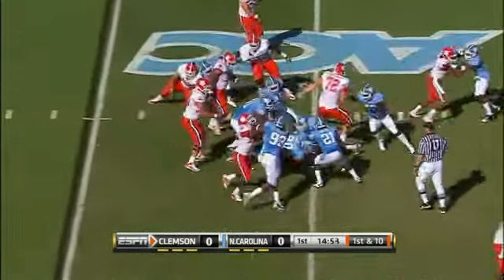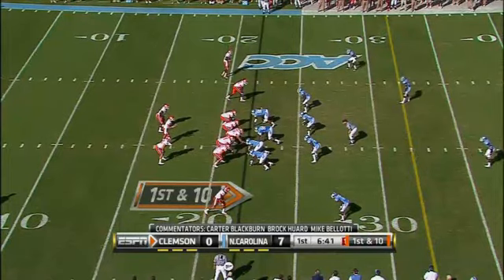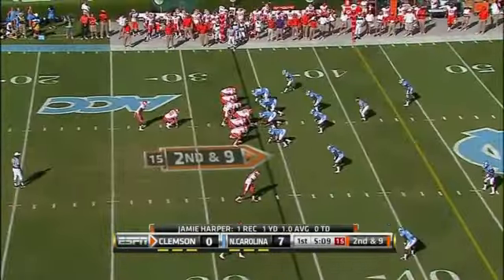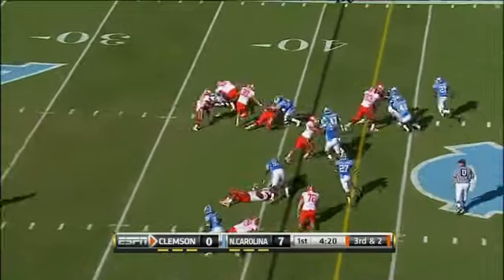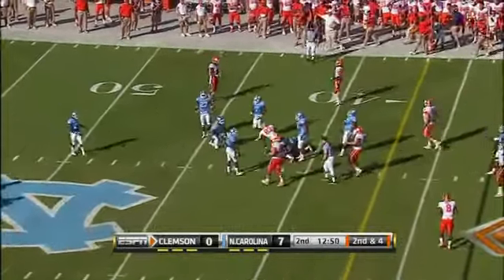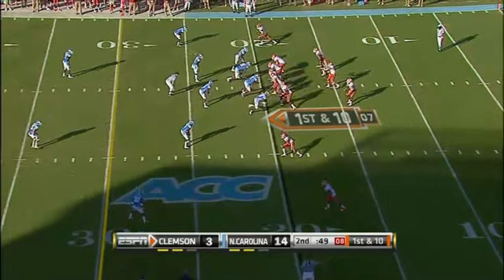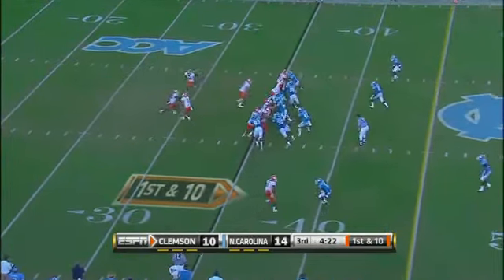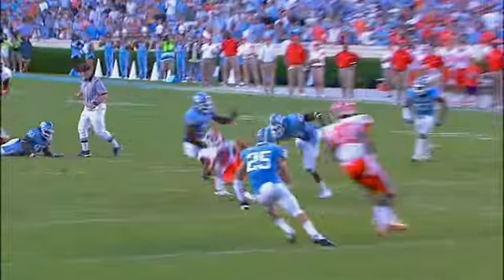Bruce Carter vs Clemson (2010)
Bruce Carter (#54) highlights lowlights vs Clemson

Fun game to watch. A lot of NFL prospects in this game.

Pros: Physical freak. Inhuman workout numbers. Great upside and potential. Very good speed, flows very nice laterally. Rare athleticism at the LB position. Great burst and explosion for the position. Very fluid in space.. no stiffness. Makes good, not great, reads in coverage. Projects well covering TEs down the seam. Tackling has great sheer force and power behind them. Has the potential to be a terrific special-teams player. Very agile. Exceptional overall athlete.

Cons: Huge question marks surrounding Carter. Had ACL surgery just last December. His burst and explosion will take a huge step backwards, may never be the same again. Does not always play to his workout numbers. Production has taken a large dip the last 2 years. Not an overly great playmaker.. a little invisible. Very overaggressive and clubs easily take advantage of his poor discipline skills sometimes. Questionable instincts. No diagnosis skills.. only made 1 TFL against the run this year. Generally makes the tackle but does a poor job of driving his man back, often just lunges or throws his body.. was able to get away with it at the collegiate level but will have a very hard time limiting yards after contact and forward progress in the NFL. Will overpursue at times trusting his speed too much but generally maintains gap integrity. Is sometimes too content maintaining gap integrity as he doesn't bother to flow through trash or jump on piles.. a little lazy on run defense at times. Very vanilla overall as a linebacker, rarely does anything in run defense but just fill gaps... doesn't crease, slide, or shoot through gaps at all. Is just average at shedding blocks but has great natural strength he can disengage with poor technique at times. Needs to be more physical when taking on blockers. Will take some missteps in coverage but is generally able to recover because of his standout speed and fluidity. Was able to get away with a lot of things at the collegiate level because of his rare athleticism.. over aggression and discipline has been an issue. Is simply too invisible against the run, needs to be more active by scraping through trash more consistently. Has been a bit injury prone, surprisingly gets nicked up in games occasionally. Not the linebacker you're looking for if you want someone who is always around the ball also having the natural nose and instincts to find it. Might be more of an athlete than a football player. A huge risk to draft, a team would have to take a gamble on his rare measurables taking a step back due to microfracture surgery.

Teams:
New Orleans Saints 40%, New York Giants 25%, Green Bay Packers 10%, Tampa Bay 10%, Detroit Lions 10%, Jacksonville Jaguars 5%

NFL Comparison : Quincy Black - Physical freak athletes that struggle disengaging from blockers consistently and relying on instincts. Both have very dominant lateral agility and fluidity.